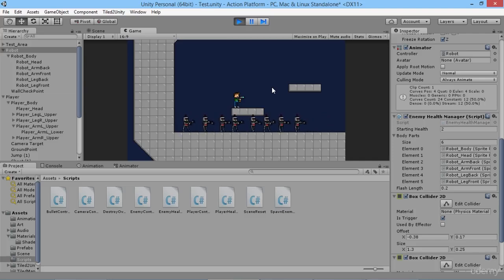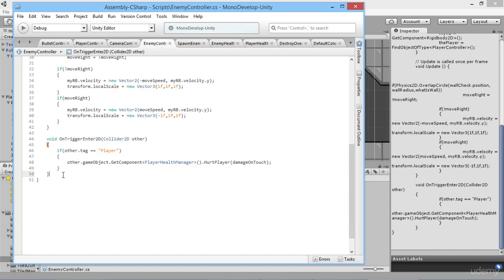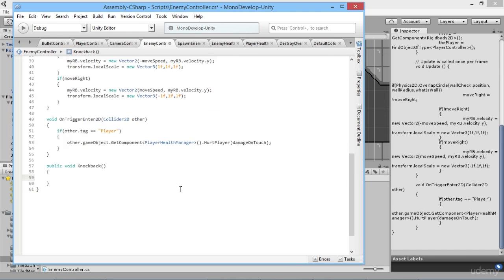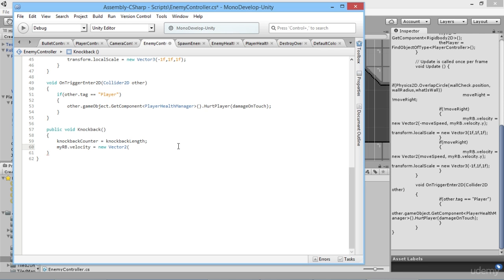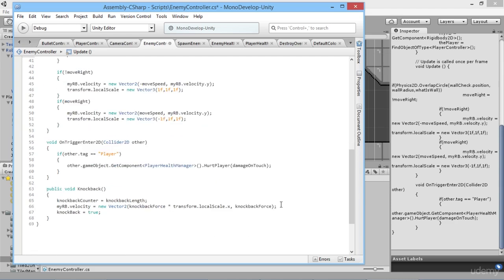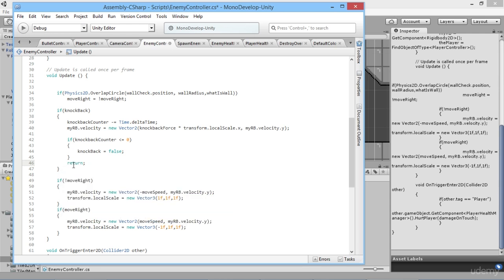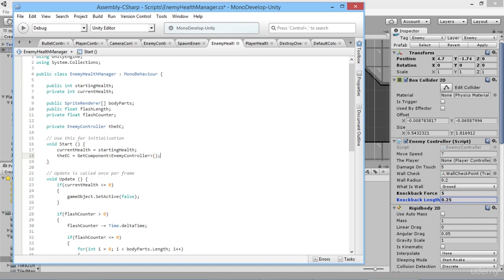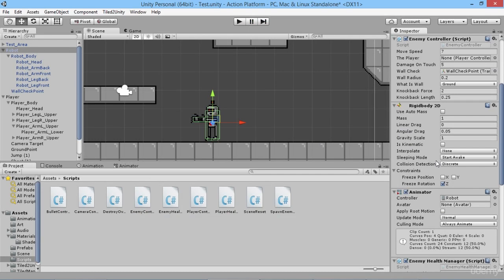002 Knocking Back Enemies